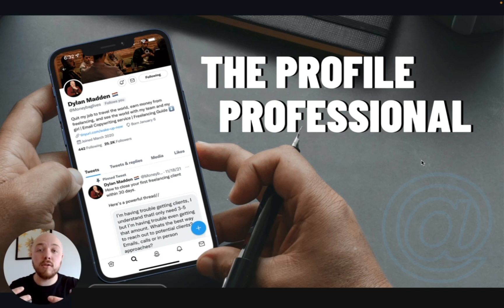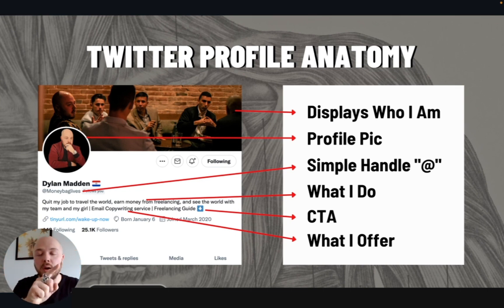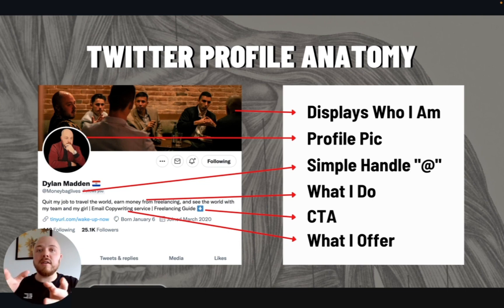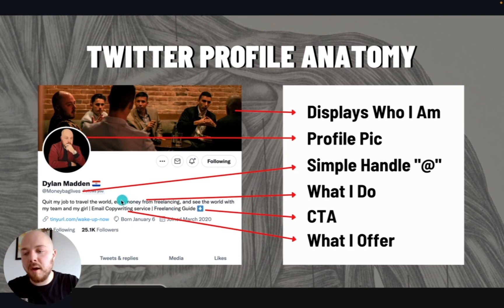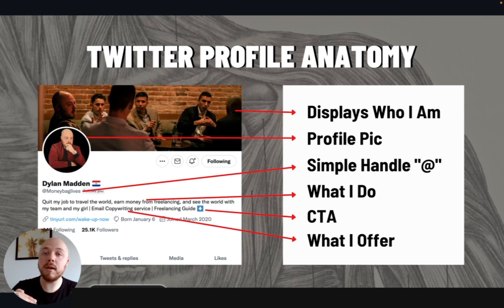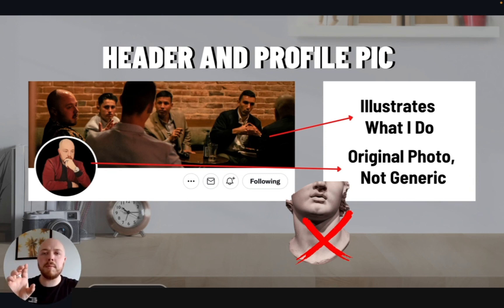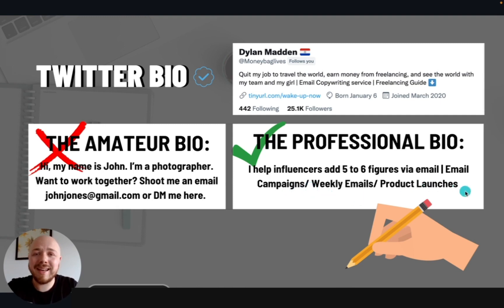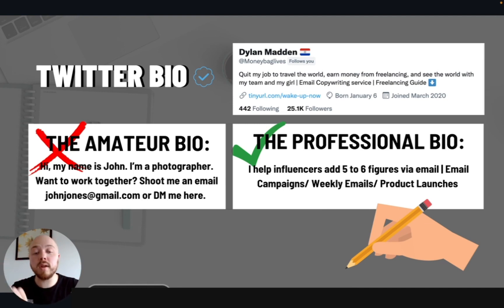How to Setup Your Twitter Profile | Tutorial for Beginners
Setting up your Twitter account like a professional is key.